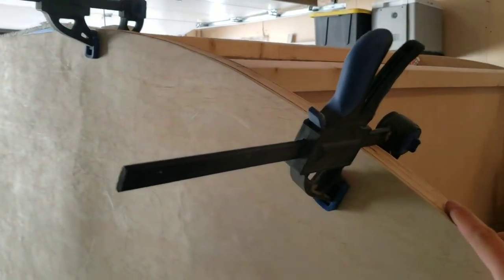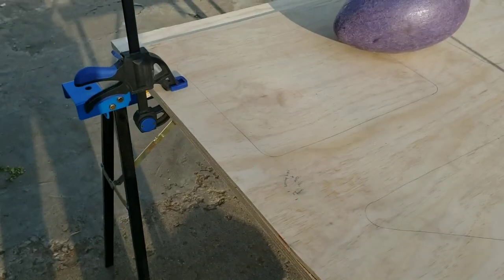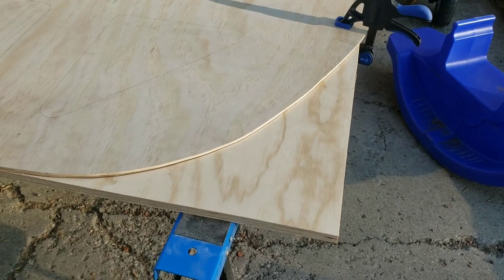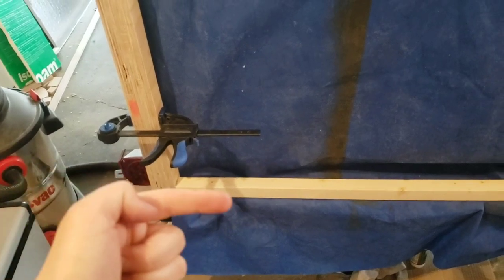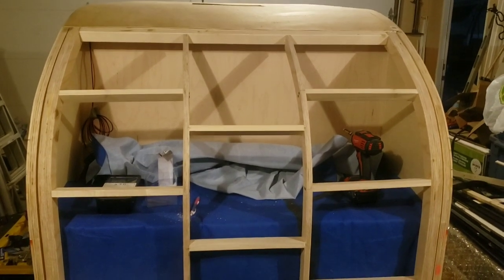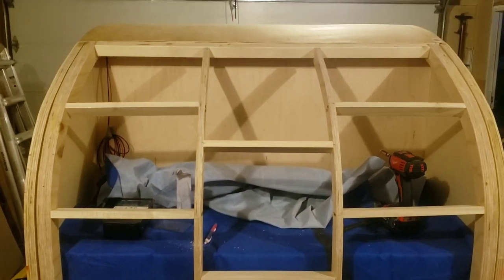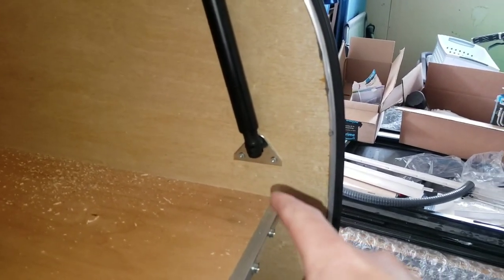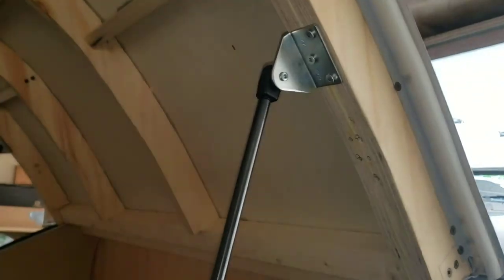Teardrop Trailer Build E013 - Building The Hatch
Here we go! This was the big scary hatch build we were dreading from the start.  Thankfully we did a lot of reading on blogs, tnttt, and Facebook, and YouTube to see what others did and how they dealt with various issues. as a guide and went from there. We got in touch with some absolutely great people who helped reassure us that we were heading down the right path, and we were able to get it on and working in one go. We had to put 2 sets of seals on it as you can see because the sort of hump in the middle had more of a gap than we expected, but it's been through some strong storms and held up!

Thanks!

Edited using InShot